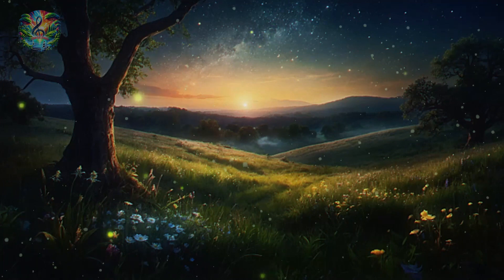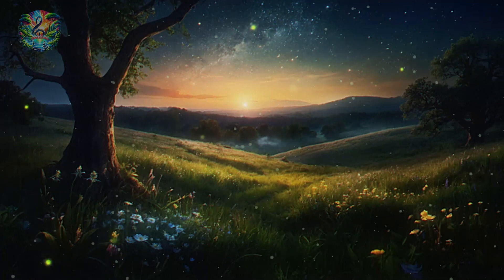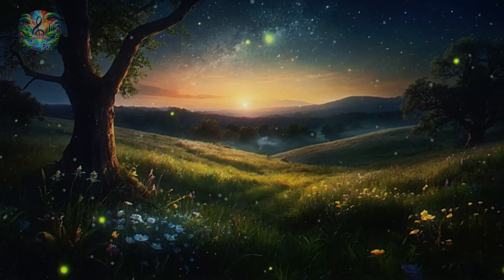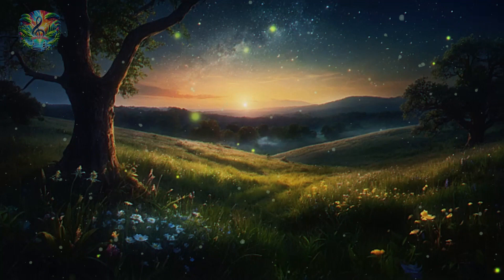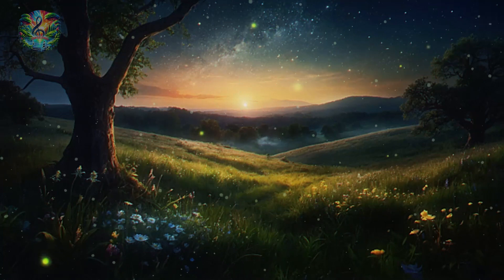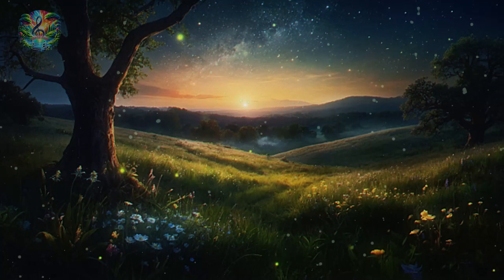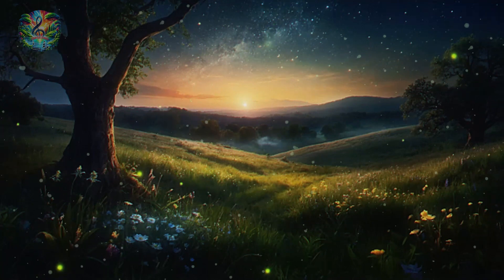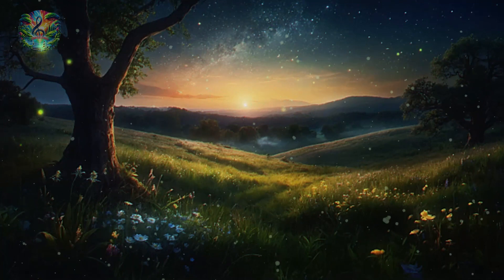Sleep Affirmations for Healing | Sleep Meditation with Positive Affirmations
Welcome to @EtherealUtopia 🤗 🎶
Embark on a soothing journey of healing and rejuvenation as you immerse yourself in 'Moonlit Serenity.' Let the gentle melodies guide you to a mystical garden, where time slows and tranquility reigns supreme. Enveloped by the serene sounds of cascading waterfalls harmonizing with the music, find peace and relaxation. 🌊🎶

Under the radiant glow of the full moon, vibrant flowers bloom, their hues intensified by the night's embrace. Delicate butterflies grace the air, their wings aglow in the moonlight, casting an enchanting spell over the scene. 🌕🌺🦋 Allow this ethereal landscape to usher you into a state of deep meditation and profound relaxation. 😌

Whether you seek solace, rest, or introspection, 'Moonlit Serenity' offers the perfect sanctuary. Close your eyes, take a deep breath, and surrender to the embrace of this fantasy world. 🌺✨

Join us on the Ethereal Utopia channel as we present a curated collection of audio, artwork, and animations, meticulously crafted to inspire wonder and tranquility. Immerse yourself in the beauty of our content and embark on a journey of peace and serenity. 🌟